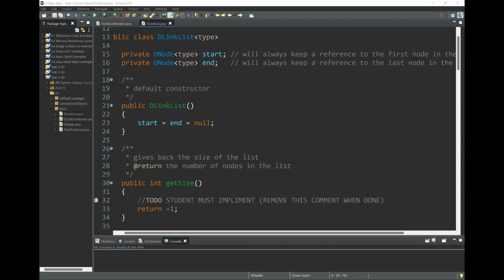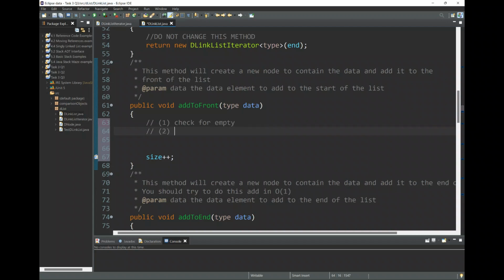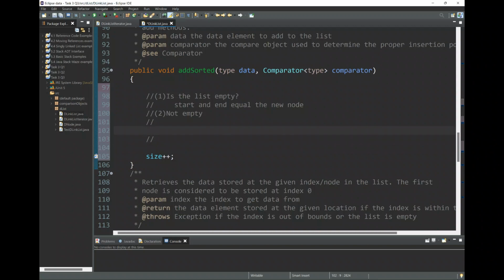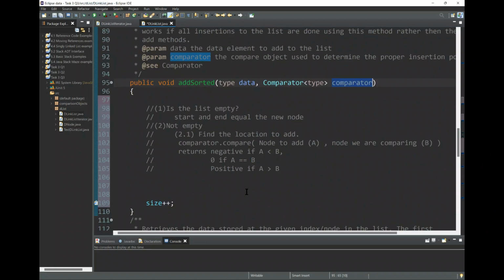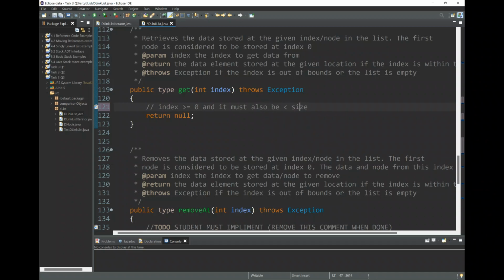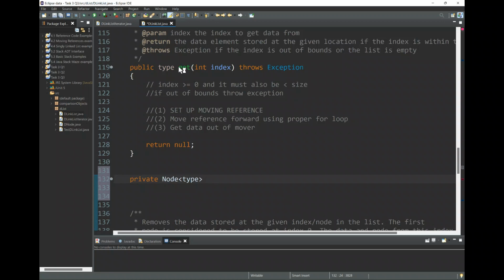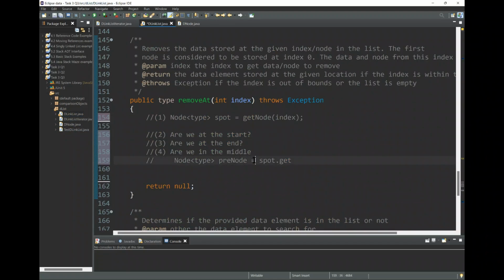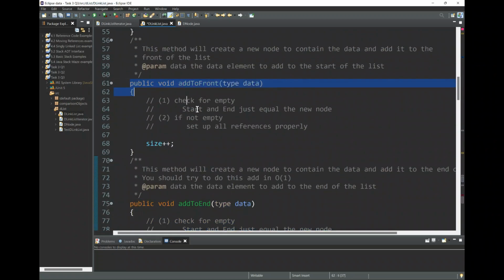COMP 2503 - Tutorial 4 - Task 3 continued (Oct 22nd)